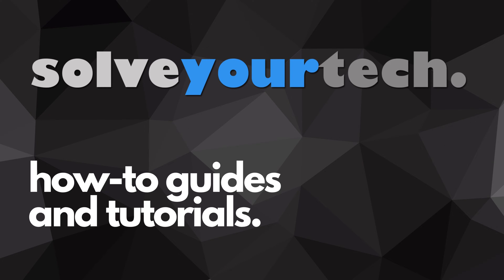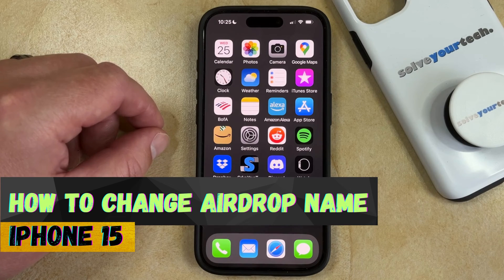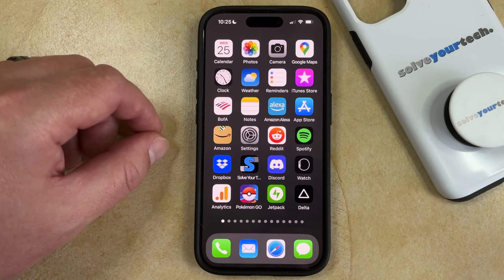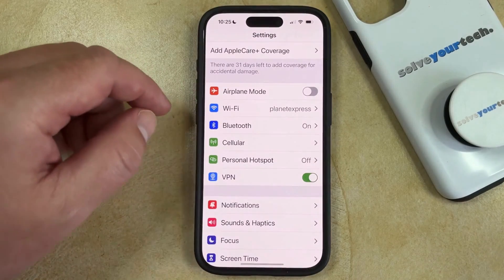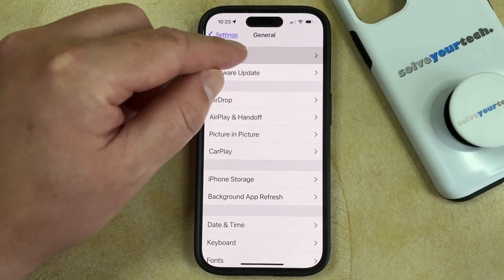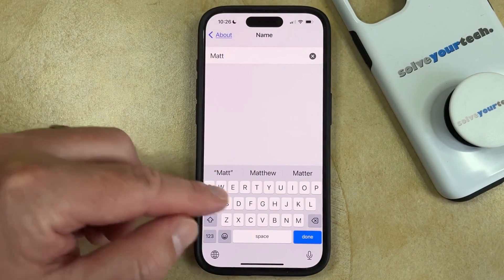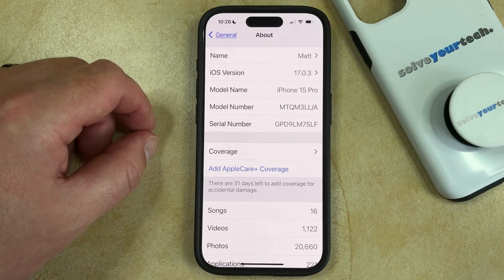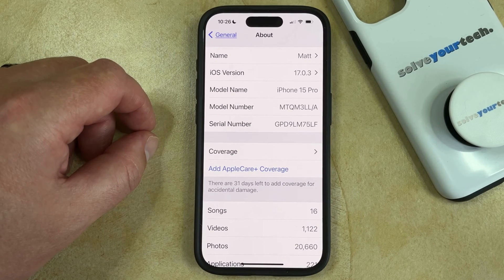iPhone 15: How to Change AirDrop Name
This video will show you how to change AirDrop name on iPhone 15. Once you complete this tutorial, you will know where to find and edit the existing name for AirDrop on your iPhone.

You can change your iPhone 15 AirDrop name with the following steps:

1. Open Settings.
2. Select General.
3. Choose About.
4. Touch Name.
5. Delete the old name, enter the new one, then tap Done.

Note that this also changes the name for Bluetooth, the Personal Hotspot, and some other options as well.

00:00 Introduction
00:15 How to Change AirDrop Name on iPhone 15
01:04 Outro

Related Questions and Issues This Video Can Help With:

- How to Change AirDrop Name on iPhone 15 Mini
- How to Change AirDrop Name on iPhone 15 Plus
- How to Change AirDrop Name on iPhone 15 Pro
- How to Change AirDrop Name on iPhone 15 Pro Max